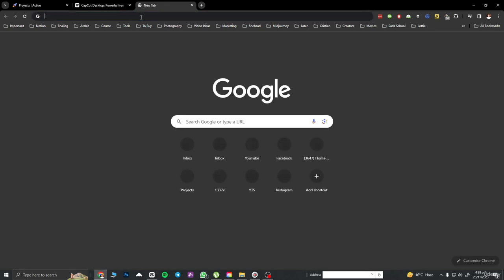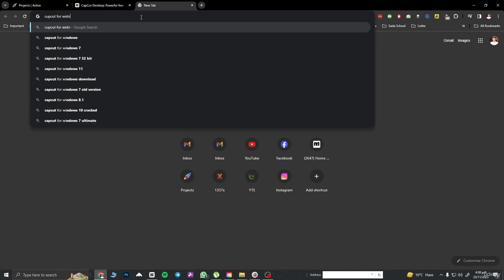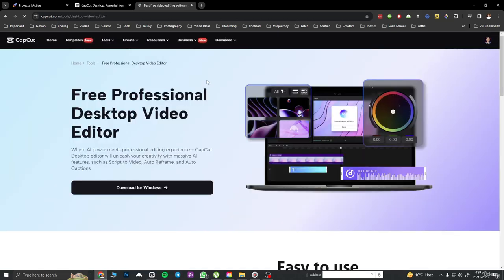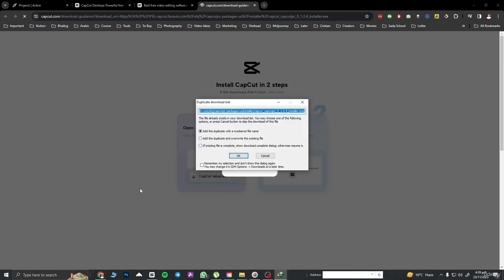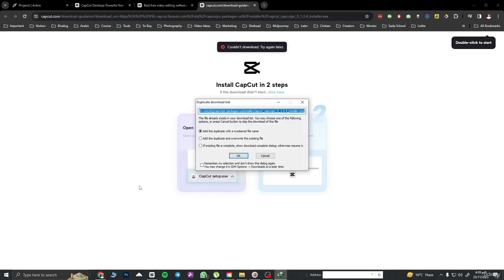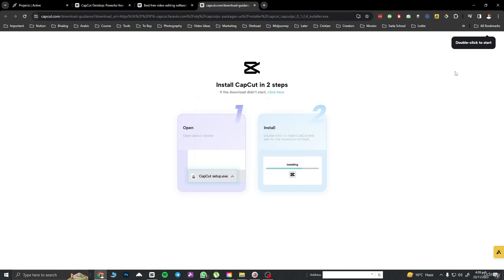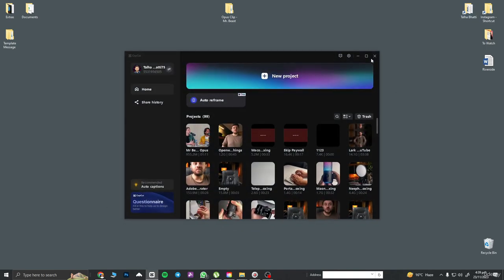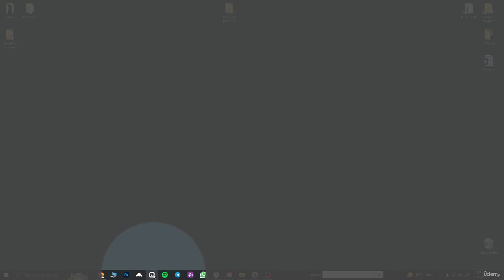The BIG Mistake You're Making with Capcut Installations | capcut video editing course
capcut video editing course

capcut tutorial,
capcut,
canva company,
capcut pc,
capcut video editing,
capcut video editing course mobile video editing,
capcut pc advanced tutorial,
capcut full course pc,
capcut tutorial pc,
capcut video editing pc download,
capcut app kaise download kare,
video editing kaise kare,
capcut video editing full course bangla,
editing tutorial capcut,